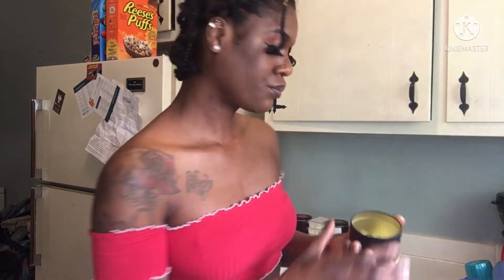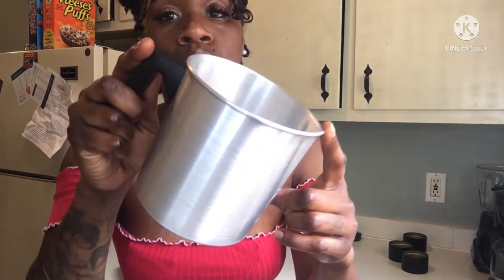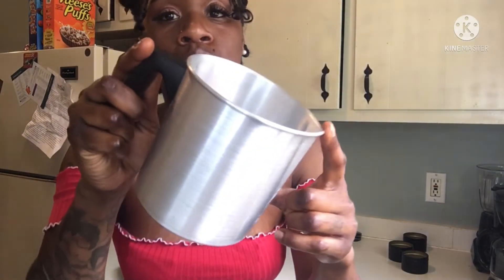:Small Business:how to make home made candles